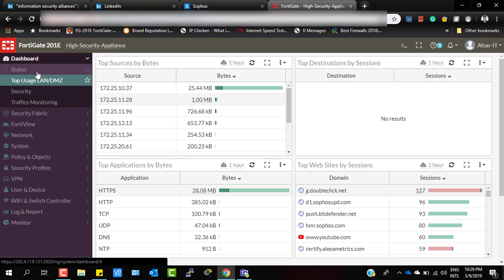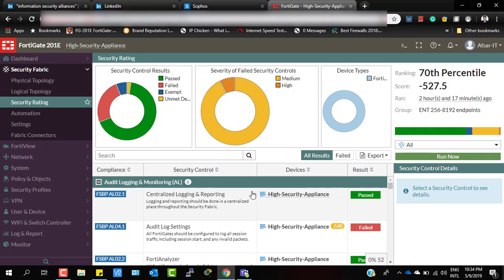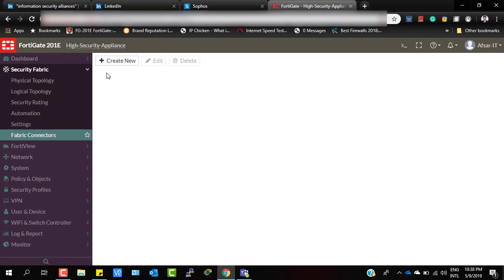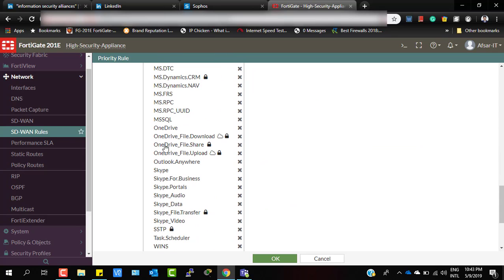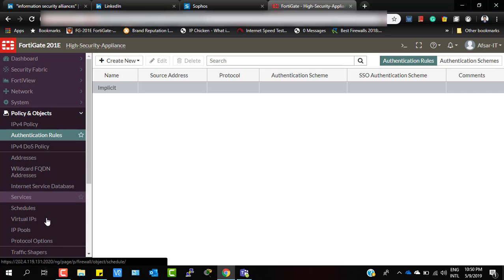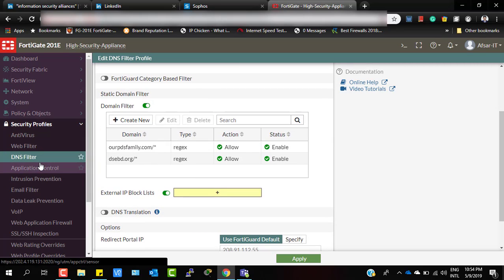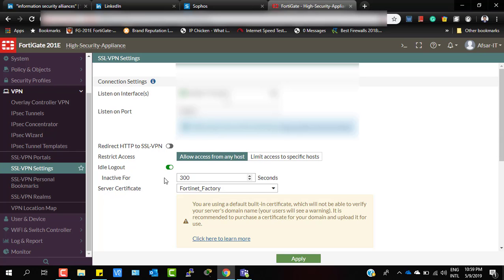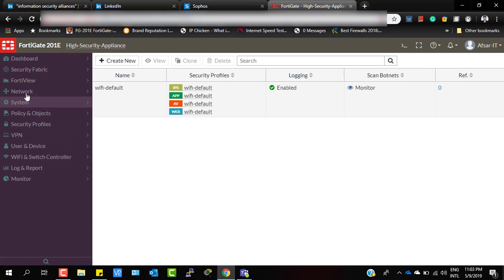Whats New in Fortios 6.2 ? | With Details Descriptions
Hello, Everybody. I hope all of you are doing well. In Todays Video I am going to Discuss on What's New in FortiOS 6.2 & Why Should you Upgrade to FortiOS 6.2? with details Descriptions.

I hope this would be helpful for all of you.